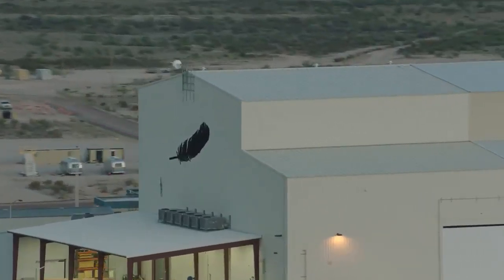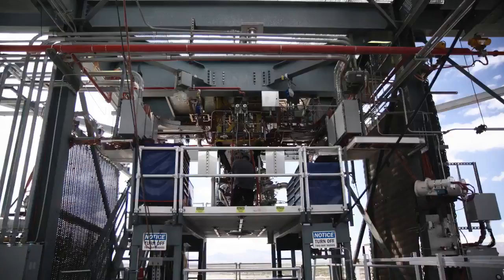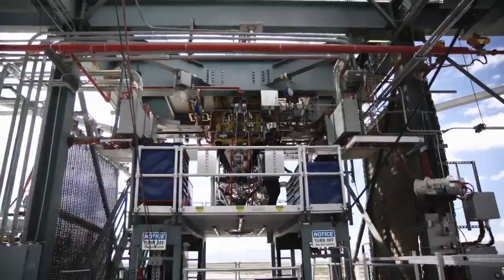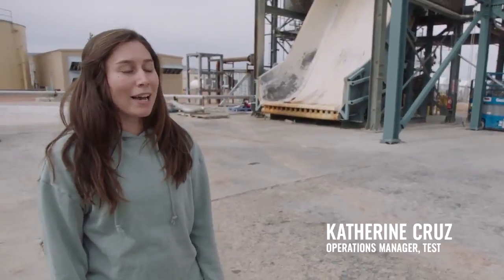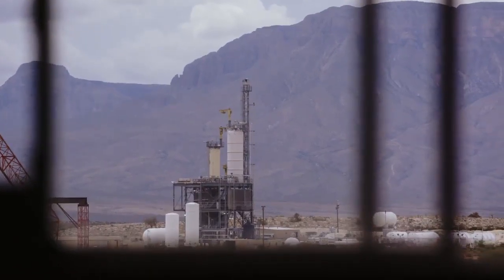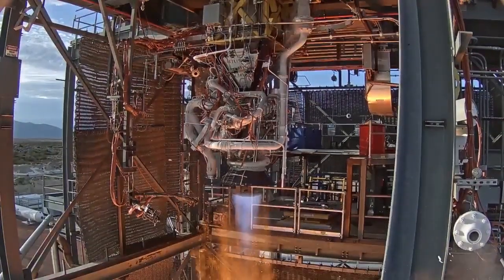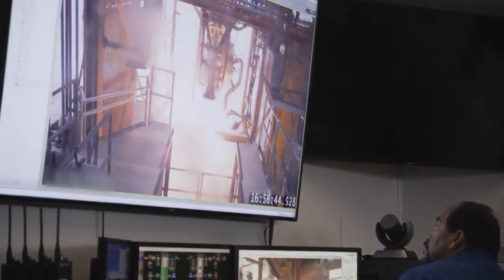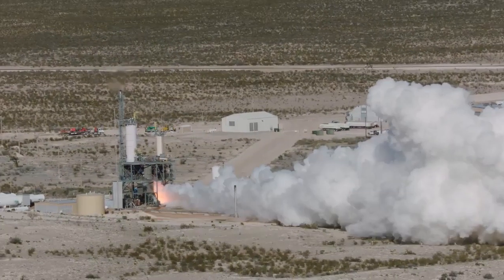Blue Origin BE-3U Engine Development Update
Two BE3U engines will power the upper stage of NewGlenn. Fueled by liquid oxygen and liquid hydrogen – these powerful engines are a variant of the BE3PM flying today on NewShepard. Here’s a peek at how the test program is going in West Texas.